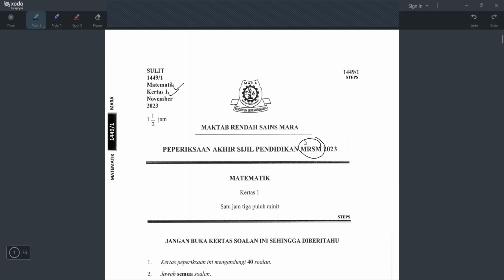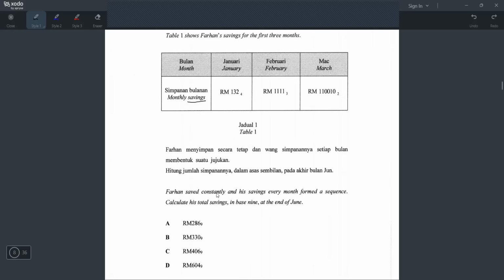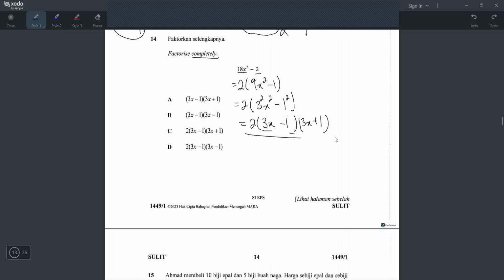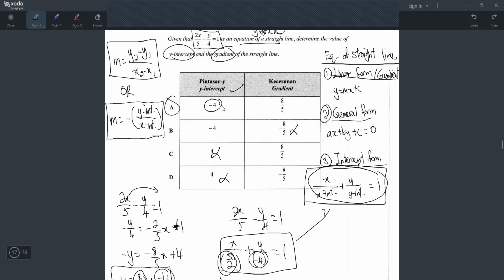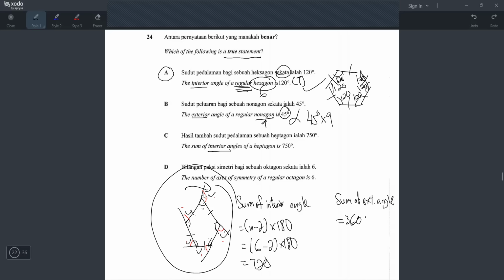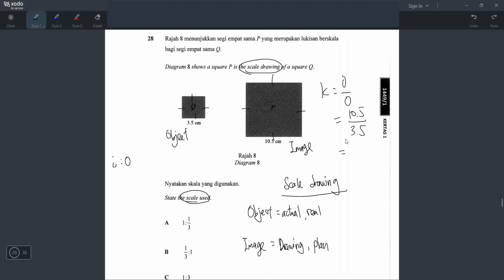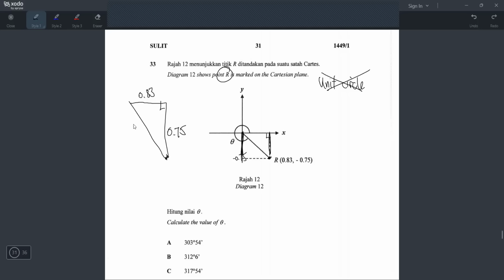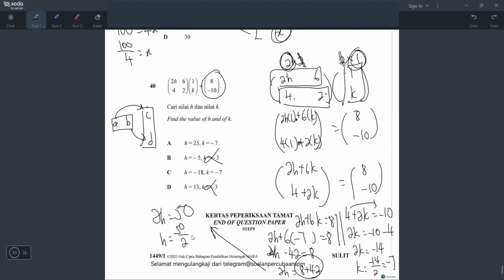Trial SPM Mathematics | MRSM 2023 | Paper 1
Trial Maths Paper 1 2023 | MRSM Kertas 1 KSSM Percubaan SPM Matematik 2023 KSSM

00:00 Intro
00:36 Q1
01:56 Q2
03:55 Q3
08:11 Q4
14:34 Q5
19:22 Q6
22:23 Q7
31:00 Q8
32:08 Q9
34:34 Q10
36:17 Q11
37:14 Q12
39:33 Q13
43:55 Q14
45:24 Q15
47:26 Q16
53:25 Q17
55:12 Q18
1:01:22 Q19 MUST KNOW - Intercept Form, Straight Line (Form 3)
1:08:50 Q20
1:11:24 Q21
1:14:01 Q22 EXAM FAMOUS - ZFUC, Lines & Angles (Form 1)
1:19:42 Q23 MUST WATCH - Area of kite (Form 1)
1:26:27 Q24 VERY IMPORTANT - Interior & Exterior Angle of Polygon (Form 2)
1:33:54 Q25 IMPORTANT - Cyclic quadrilateral, Circle (Form 3)
1:38:03 Q26 MUST KNOW - Total surface area, 3D, Solid Geometry (Form 2)
1:45:28 Q27 CHALLENGING - Combined Transformation (Form 5)
1:50:20 Q28 Scale drawing (Form 3)
1:54:46 Q29
2:00:04 Q30
2:00:57 Q31 EXAM FAMOUS TRENDING PLS WATCH - Locus (Form 3)
2:09:58 Q32
2:13:22 Q33
2:21:26 Q34
2:22:36 Q35
2:24:44 Q36
2:27:09 Q37
2:28:53 Q38
2:31:19 ADDITIONAL NOTES VERY IMPORTANT - Effects on measures of dispersion when data changes (Form 4)
2:32:50 Q39
2:34:05 Q40